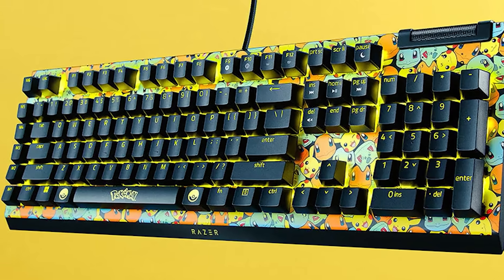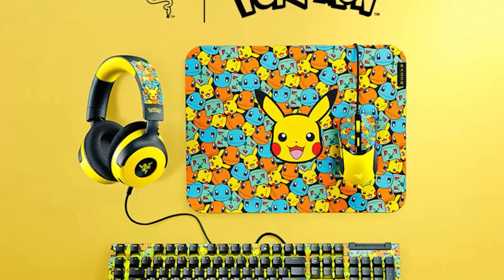Add VRAM To Your GPU?!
What if you could upgrade your GPU’s VRAM like snapping in a few extra RAM sticks? Sounds dreamy, right? Turns out, the physics behind today’s high-speed memory makes that fantasy a nightmare of impedance, timing margins, and bandwidth collapse. We’re diving into the short-lived era when VRAM upgrades were real and why they’ll probably never come back—no matter how much Reddit begs.

But that’s just the start. We’ve also got a 250W shunt-modded RTX 5090 laptop spitting fire, Colorful dropping anime-themed DDR5 with CL26 latency, and Razer going full Pokémon tax mode. Toss in a hidden Windows feature that fixes your janky multi-audio setup and Zotac’s accidental RTX 5050 Ti leak, and it’s a tech buffet you don’t wanna miss.

Intro - 00:00
RTX 5050 Ti Leak at Zotac - 01:15
Colorful iGame Shadow III DDR5 for Ryzen 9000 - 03:31
Razer Pokémon Accessories - 05:22
RTX 5090 Laptop Shunt Mod - 07:16
The Dream of Expandable VRAM - 10:09
Windows “Shared Audio” Hidden Feature - 15:14